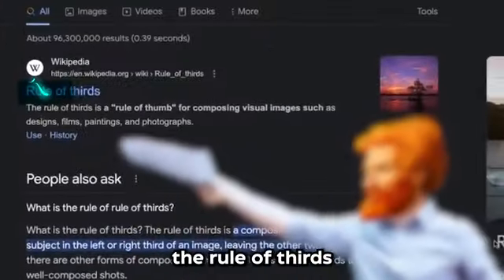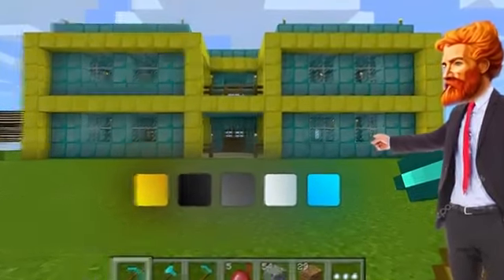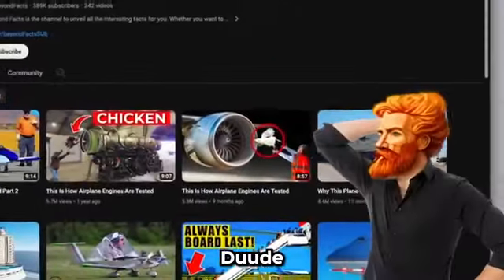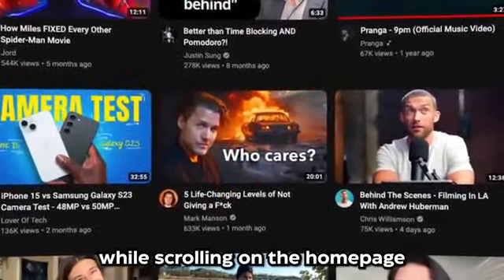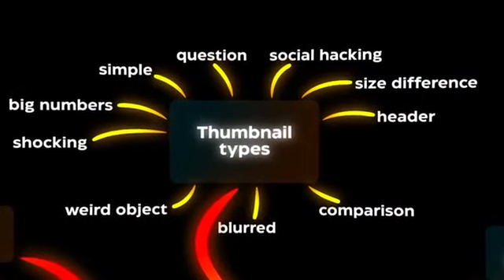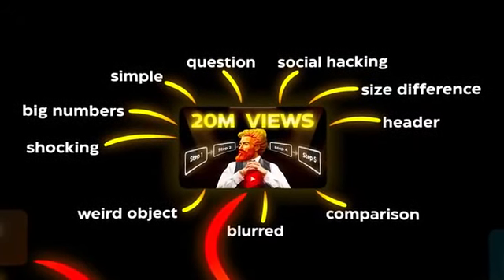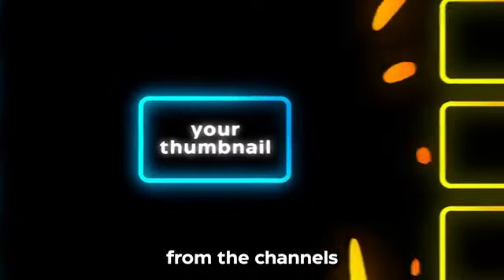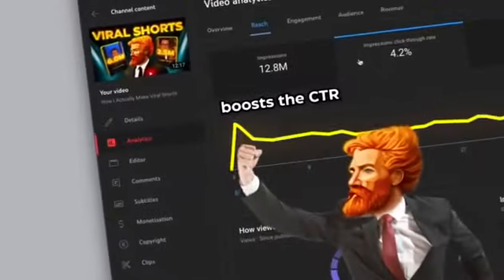How To Make Good Thumbnails For Youtube Videos|How To Make Attractive Thumbnail For Youtube Videos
Hello Guys Welcome Back To Another Video.InThis Video I Will Tell You How To Create a Best Youtube Shorts Channel.So Watch Till End.

1.How to make your own thumbnails for youtube videos
2.How to make thumbnail for youtube videos for beginners
3.How to make youtube thumbnails on laptop
4.How do i create a youtube thumbnail